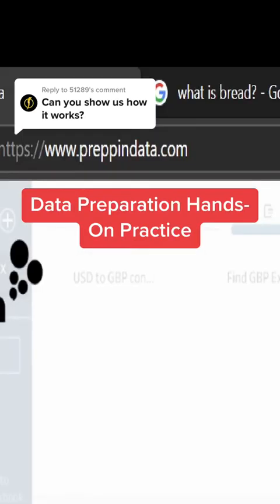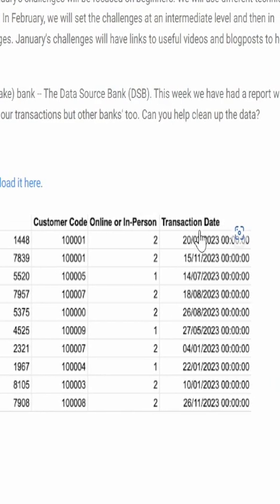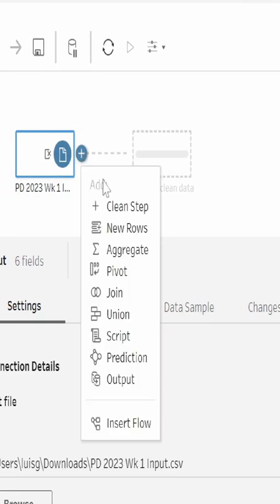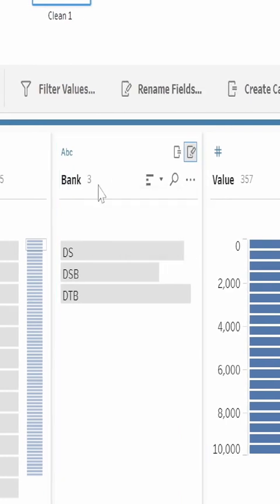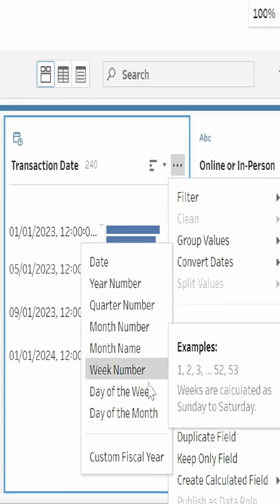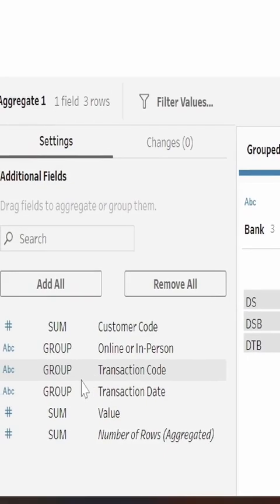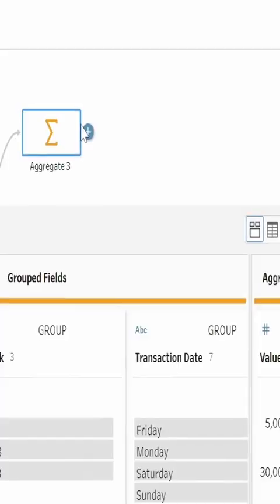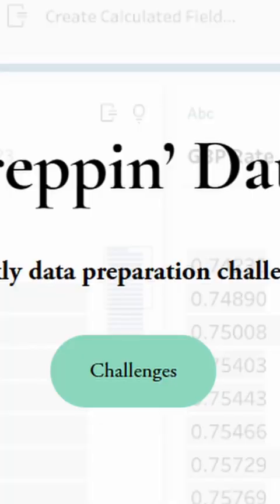Tableau Prep Practice (Preppin’ Data)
using Tableau Prep